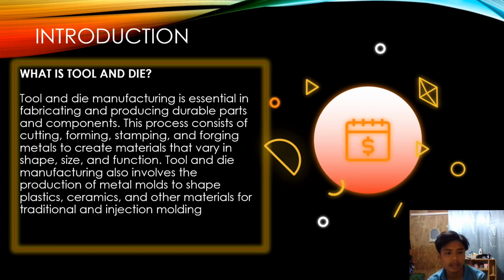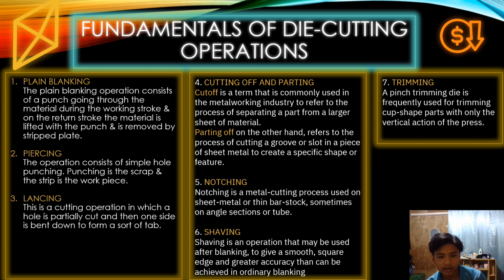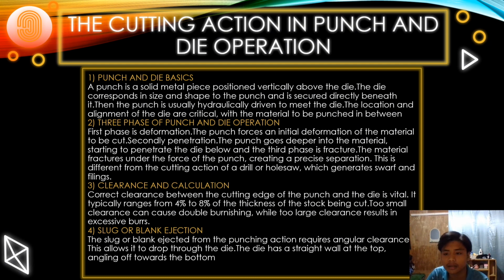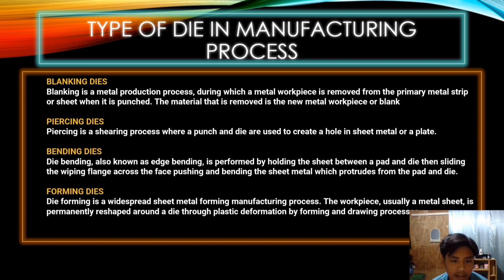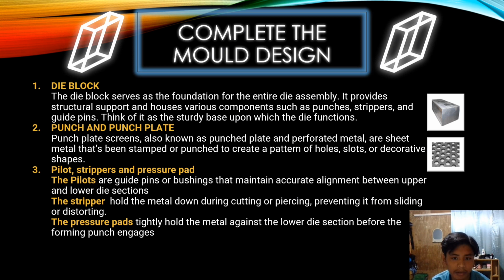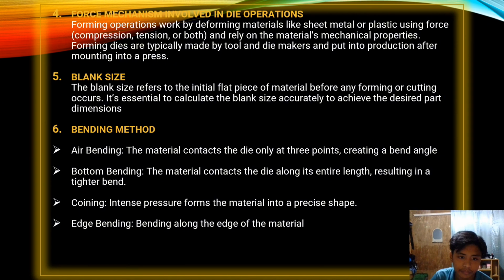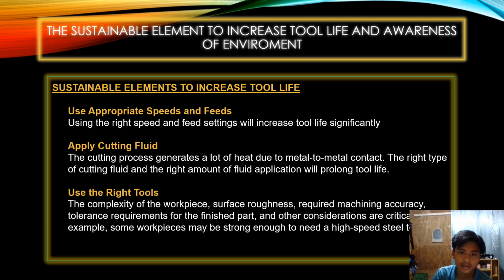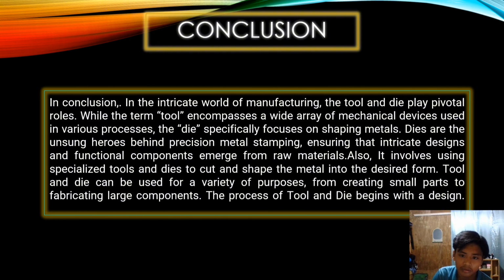PRESENTATION PROJECT 2 TOOL DESIGN